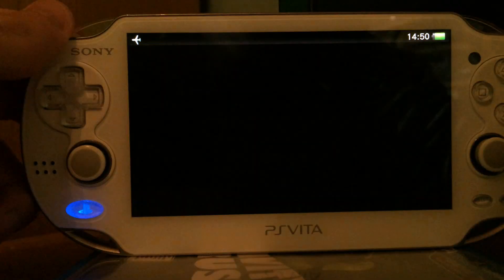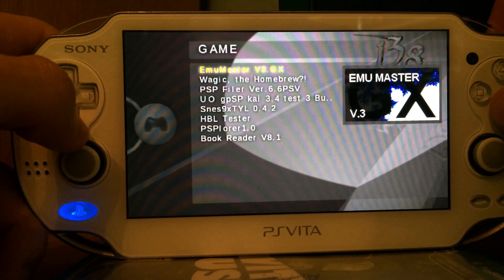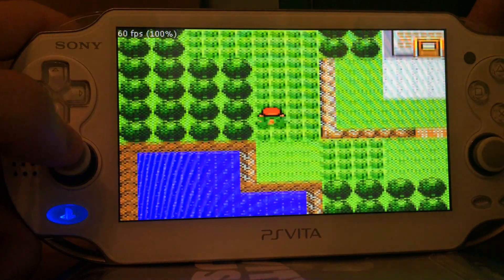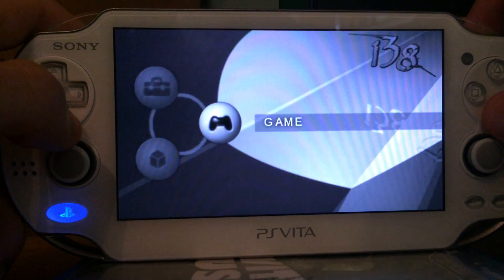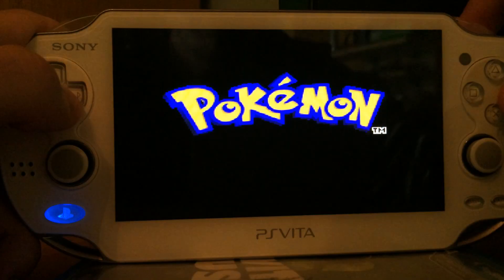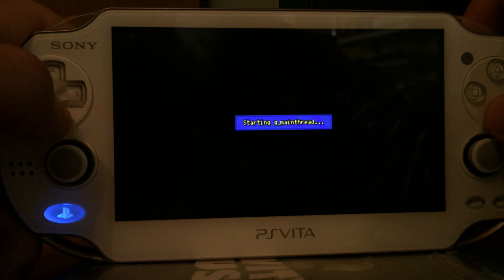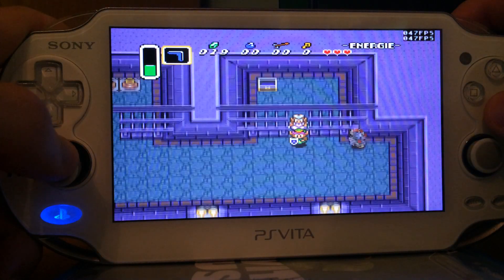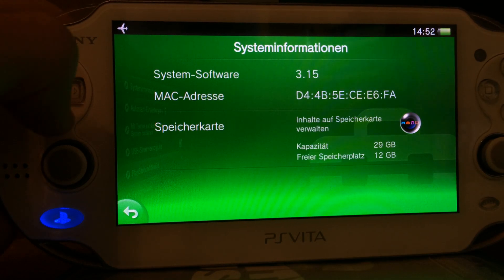PS Vita: Half Byte Loader for Firmware 3.15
The VHBL CAN NOT run PS1/ISOs/CSOs, just homebrews, emulator, etc.!

Sony just released this new FW, which enables more communication between the PS Vita and the PS4, thats basically it.

Be sure to NOT UPDATE if you are using the TN eCFW at firmware 3.01 (or below). Stay at FW 3.01 if you want to use your eCFW via your exploit game.